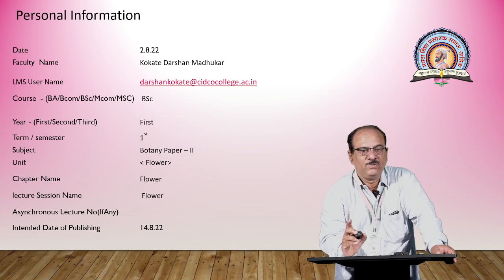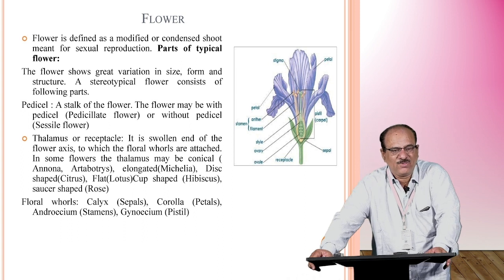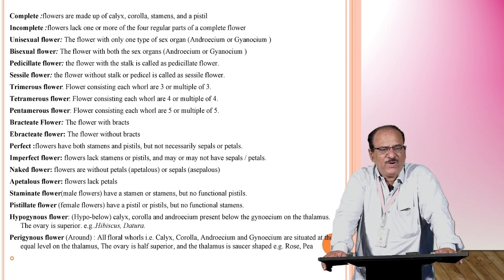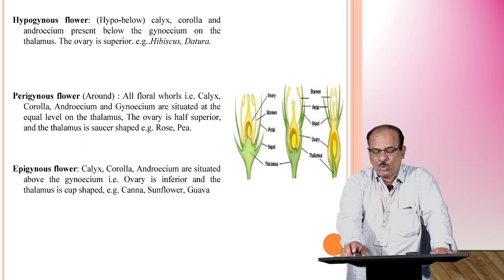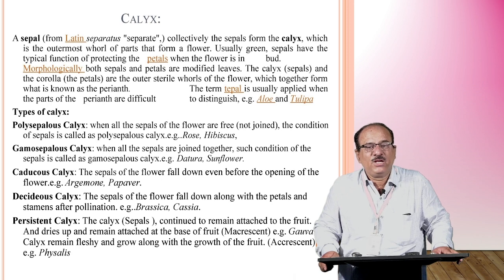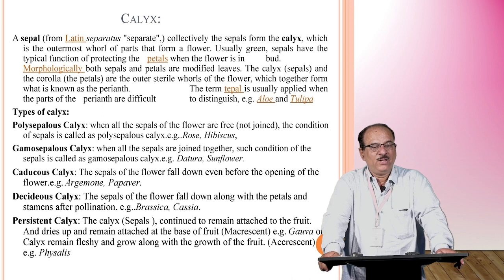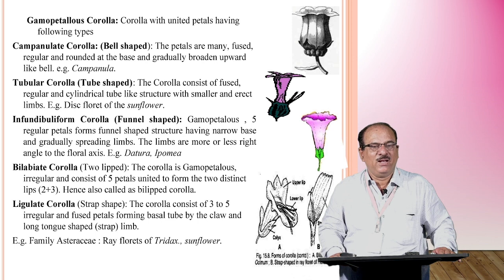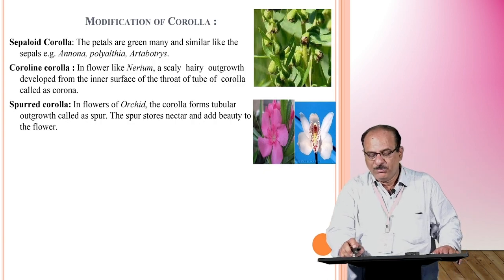Dr. D M Kokate | Botany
01 Botony 2 8 2022 Kokate sir